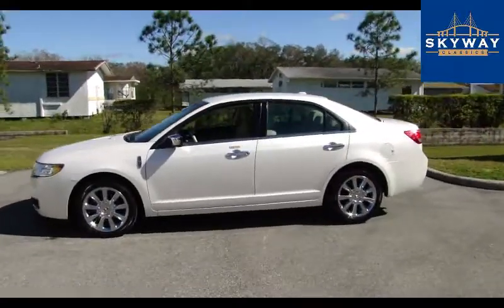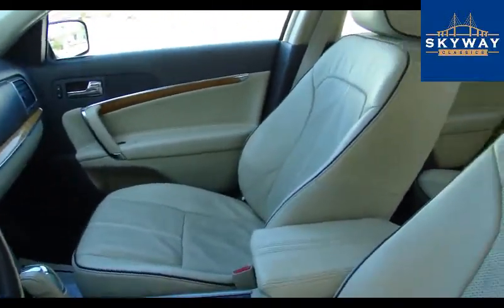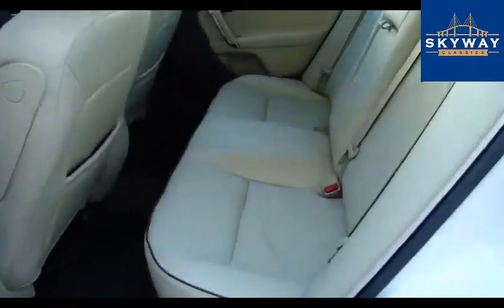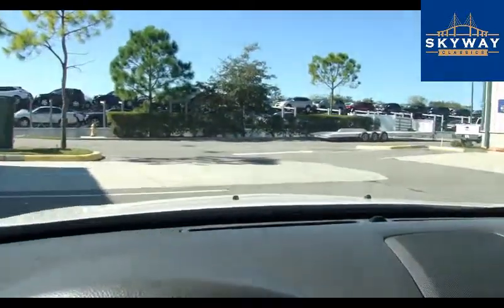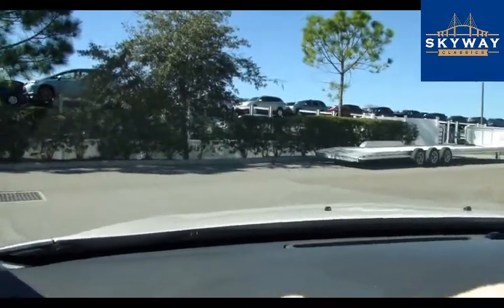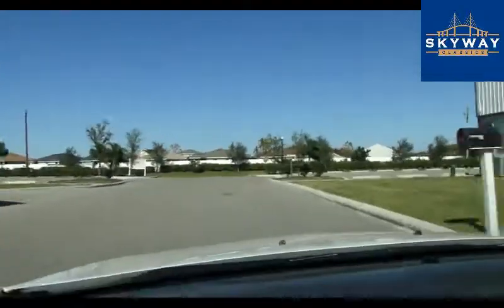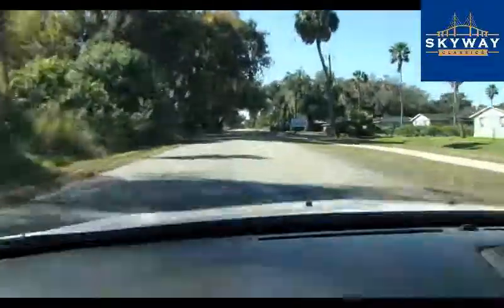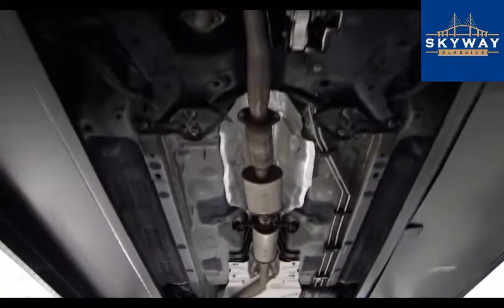2010 Lincoln MKZ #406